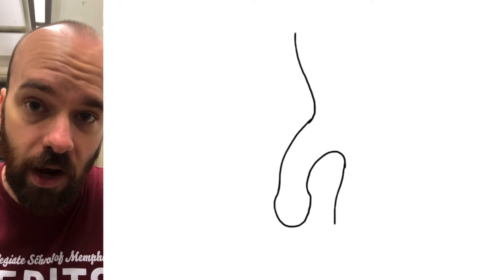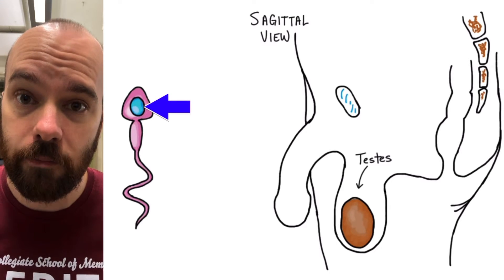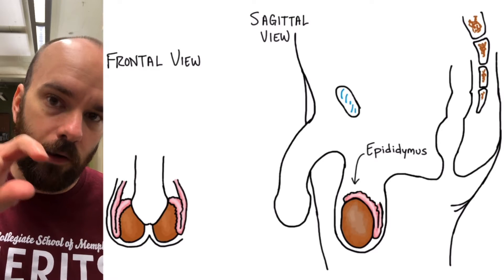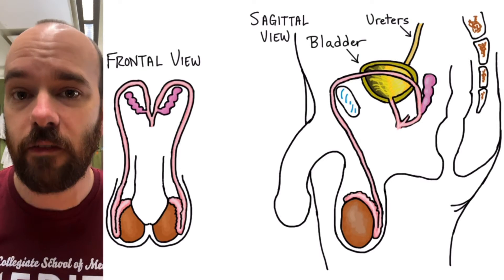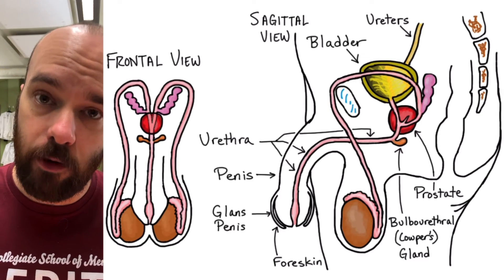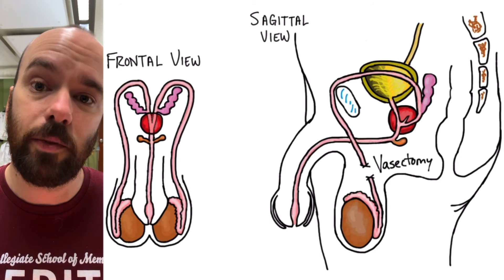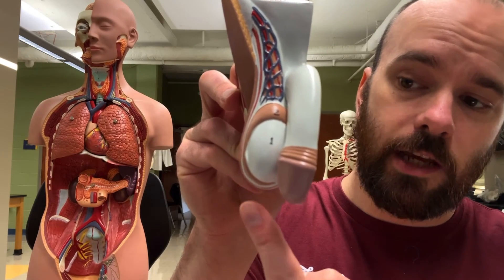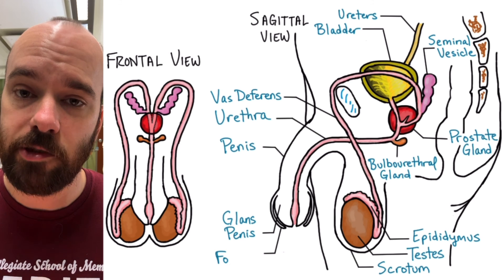Male Reproductive System | Structure, Function, 3D Model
In this video, I draw and explain the parts of the male reproductive system.

0:00 Intro
0:57 Testes and Spermatogenesis
1:56 Sperm Cells
2:58 Scrotum
3:36 Other Structures of Male Reproductive System
6:59 Path of Sperm and Urine
7:51 Vasectomy
8:45 Reproductive Structures in Torso Model
11:01 Recap
11:55 Endscreen